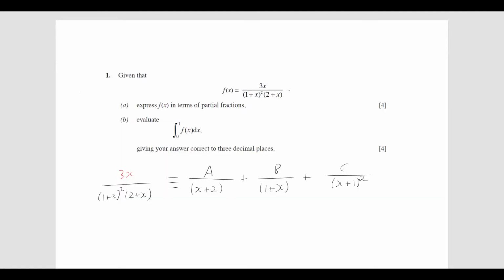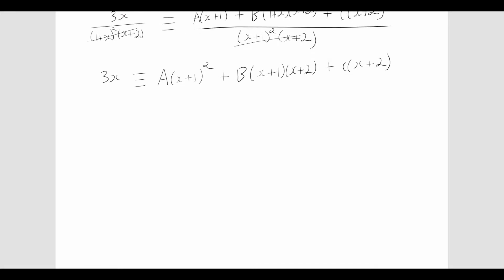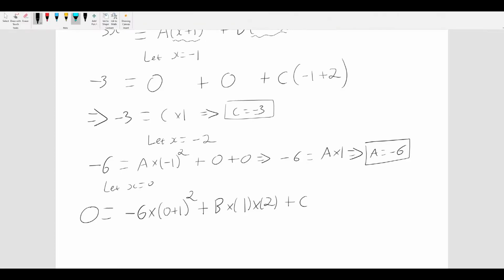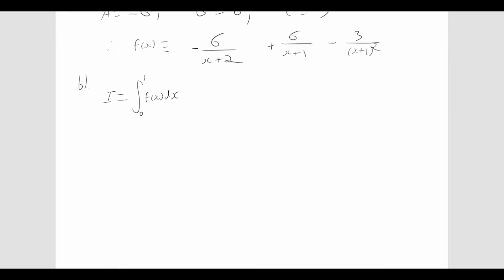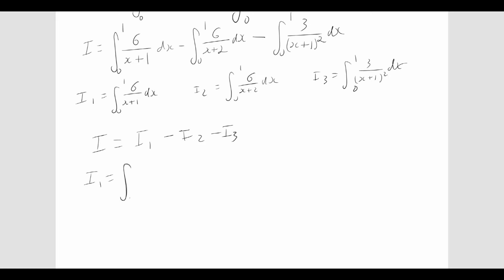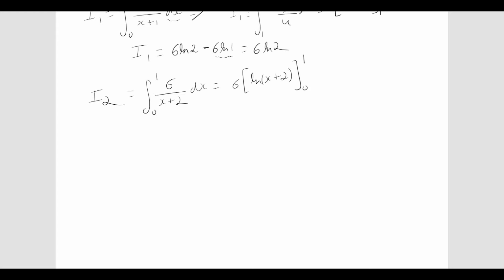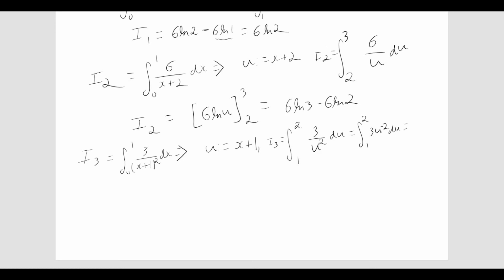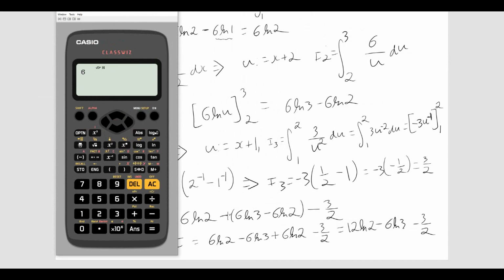Integration Using Partial Fractions